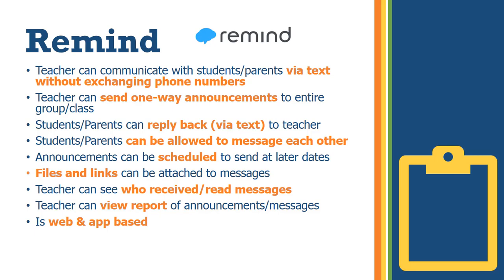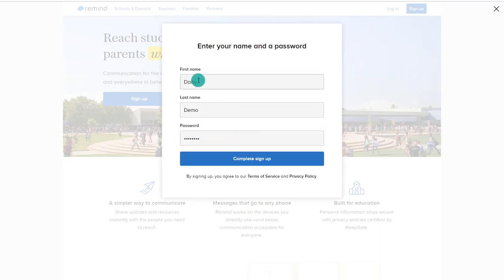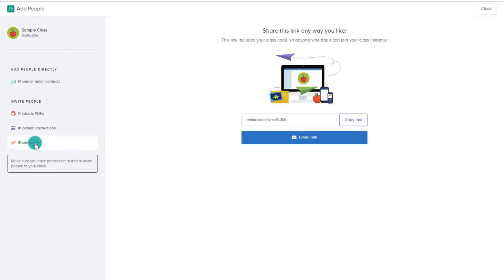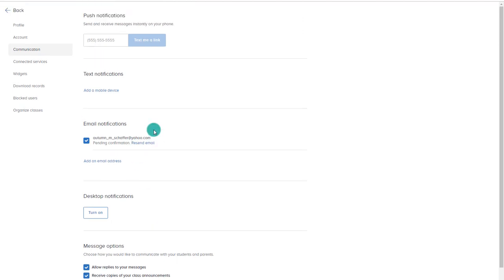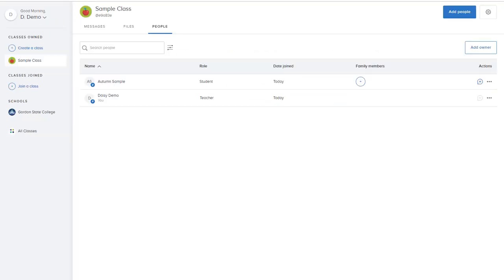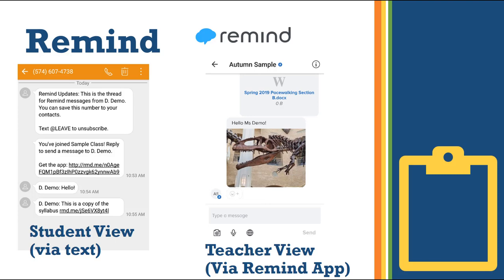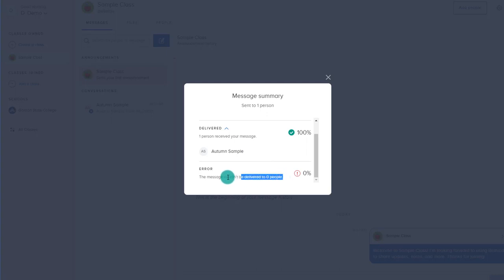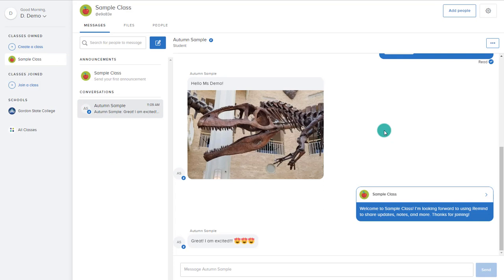Remind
This tool allows instructors to text students with announcements or reminders using the app and without exchanging personal numbers.